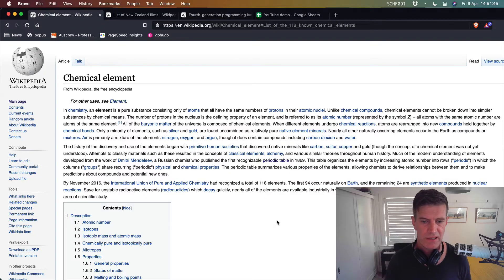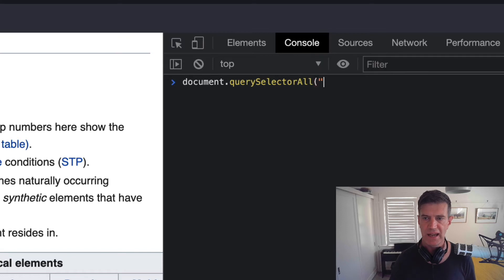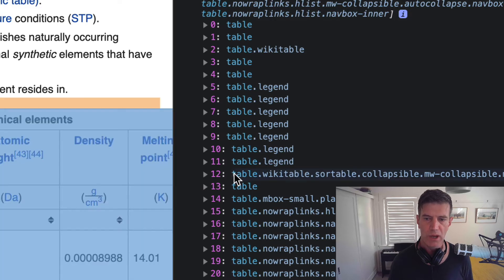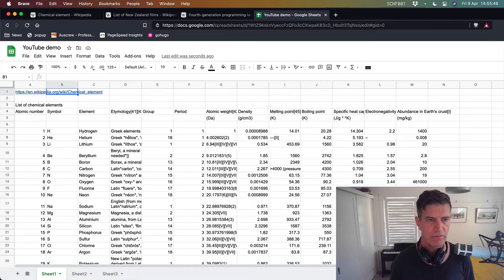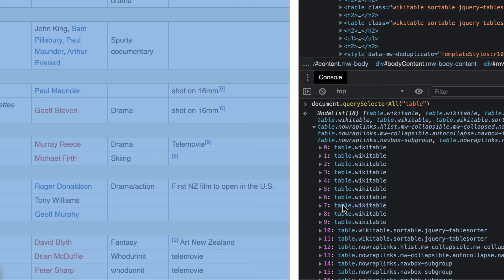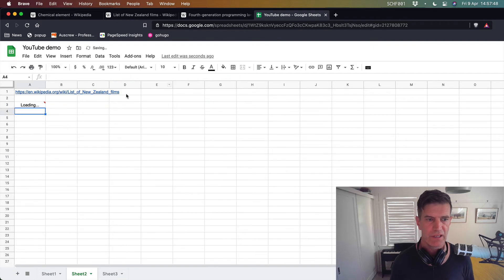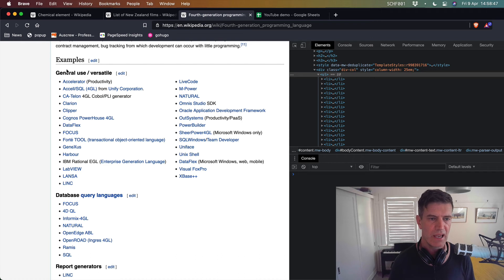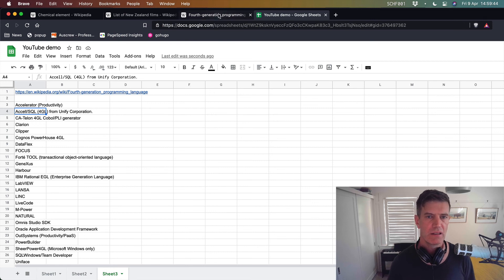Use the mighty Web Inspector to figure out a table’s index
In a previous video (this one! I showed you how to use a neat-o Google Sheets command called IMPORTHTML to grab a Wikipedia table straight into your spreadsheet. One question remained: how do you know the index of the table you're interested in?

In this nail-biting sequel, we delve into the mysterious Developer Tools. We'll use document.querySelectorAll() to figure out all the table elements on a Wikipedia page, and then hover over the results to light up the one we like. We'll also do the same thing … but for lists!